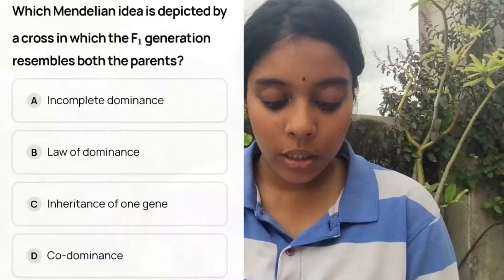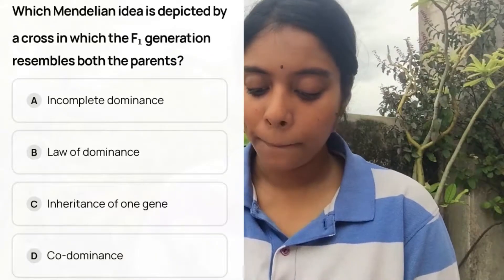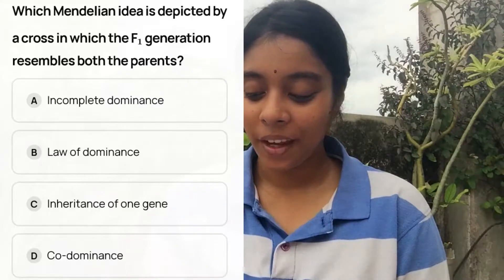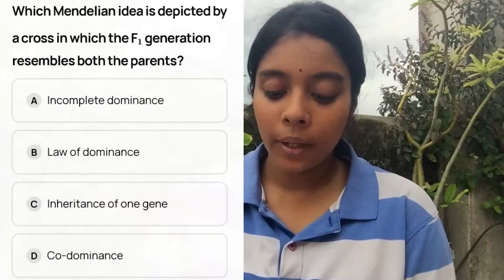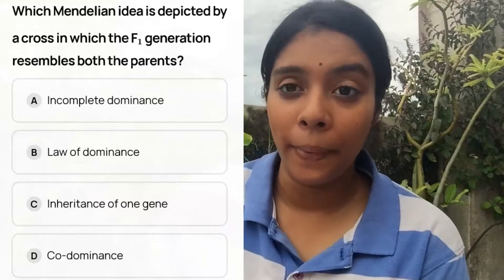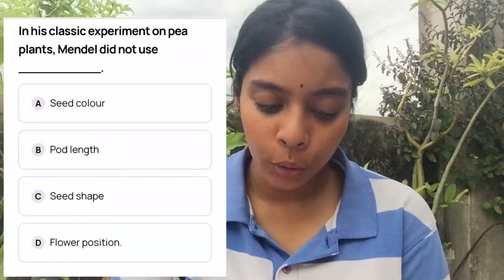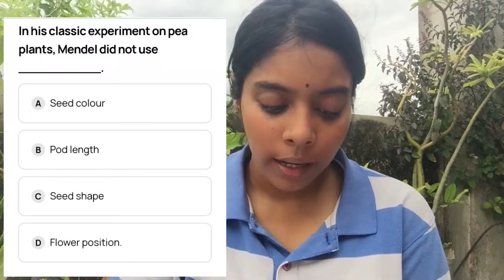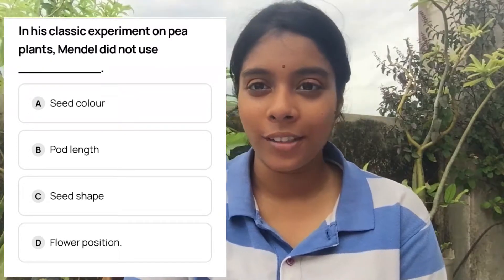Day 3 /40days + 15days=55Days Plan 4 NEET 2021/Biology/Chemistry/Physics/Score 600+/Excelwiththiru